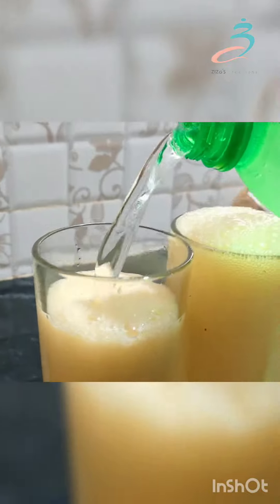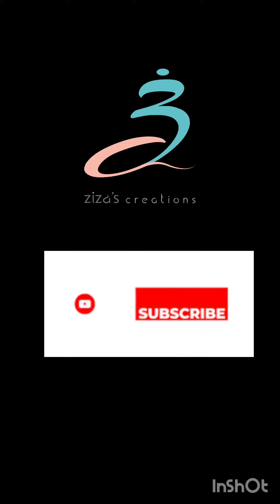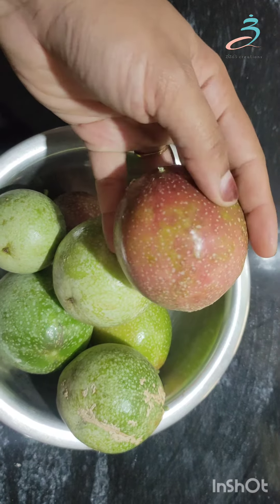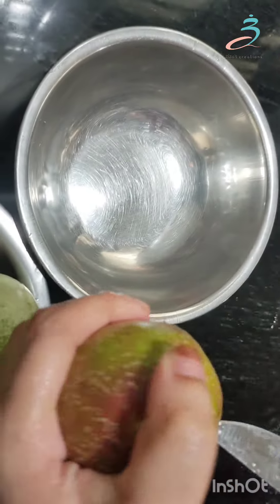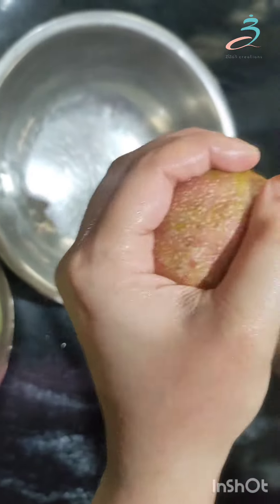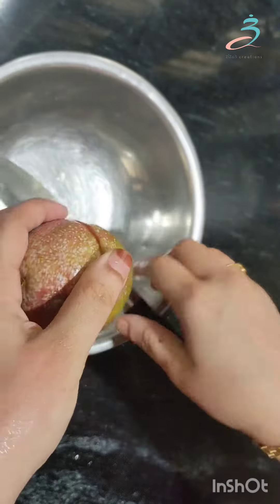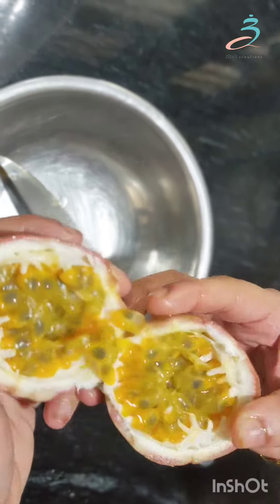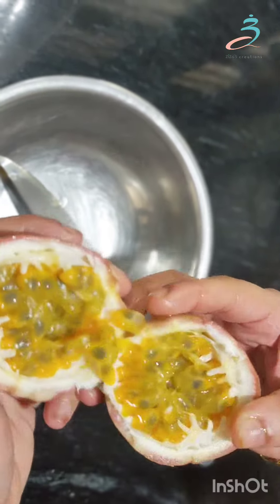PASSION FRUIT MOJITO/എളുപ്പത്തിൽ അടിപൊളി ഡ്രിങ്ക്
ഹലോ കൂട്ടുകാരെ.,
    വീഡിയോ  കണ്ടിട്ടു ഇഷ്ടപ്പെട്ടാൽ എല്ലാവരും  ചാനൽ സബ്സ്ക്രൈബ് ചെയ്യണ

ഇൻസ്റ്റഗ്രാമിൽ ഫോളോ ചെയ്യാനുള്ള ലിങ്ക്🔽